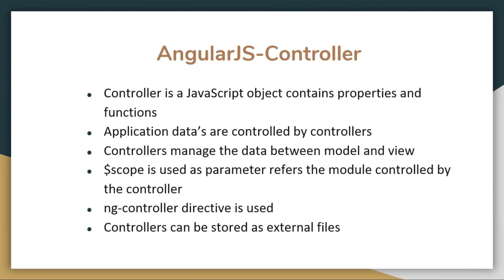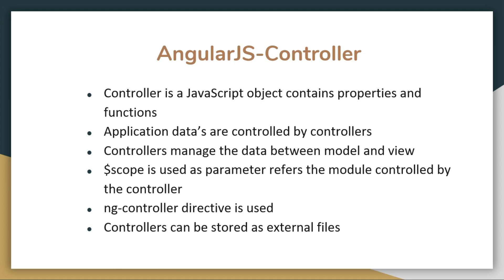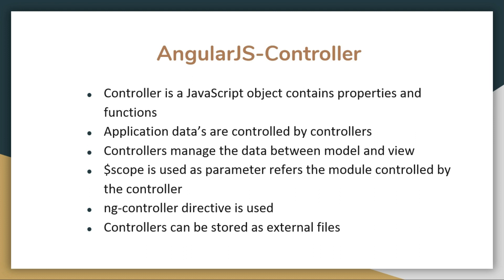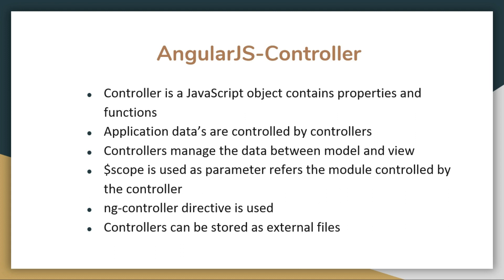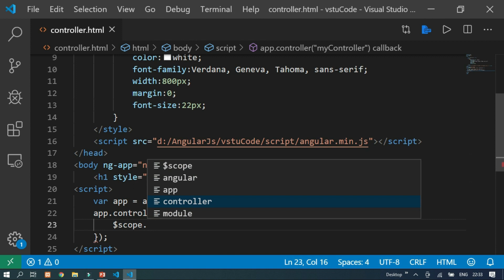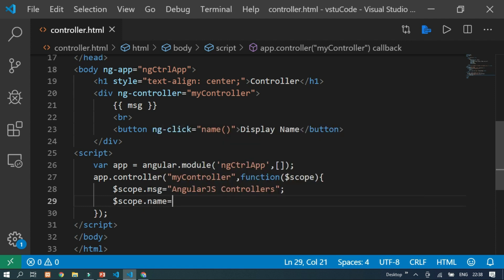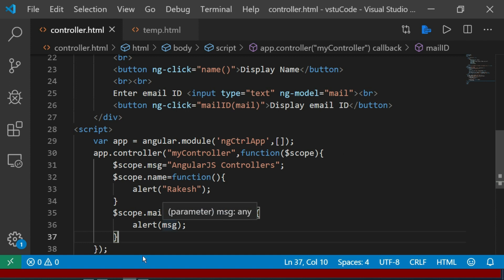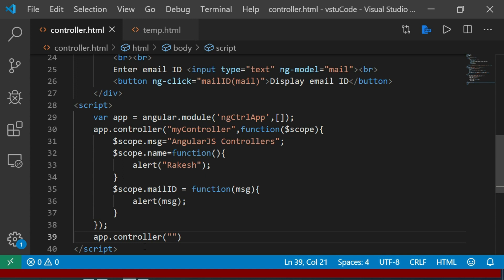Controller in Angular JS Part 1 in Tamil | Angular JS Course in Tamil [Class - 8]